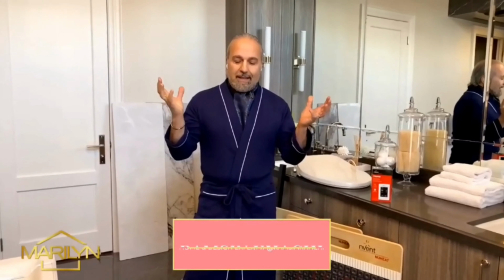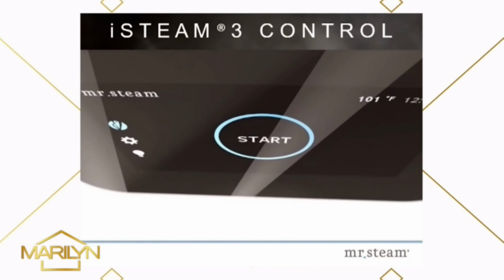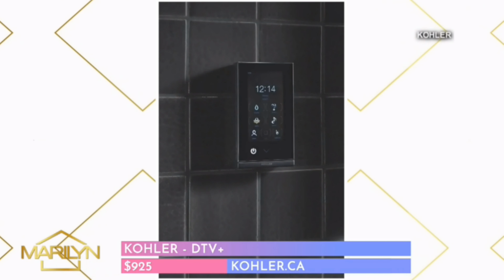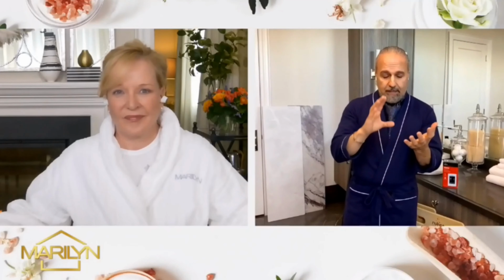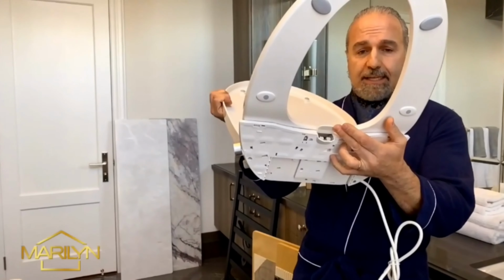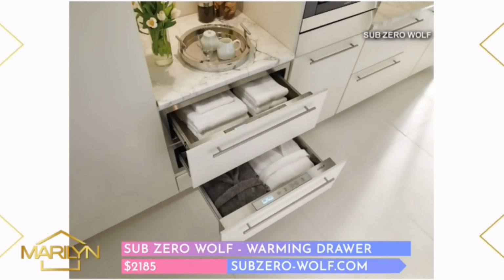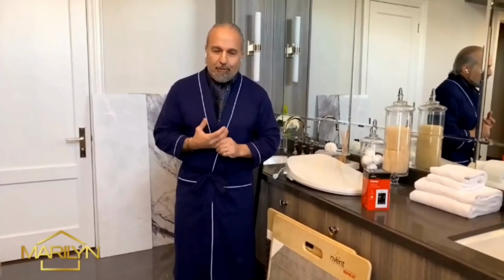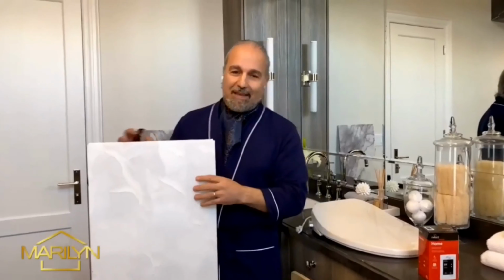HOW TO: CREATE AN ENSUITE SPA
SAY HI!
Looking to build your own dream home or embark on an exciting renovation?